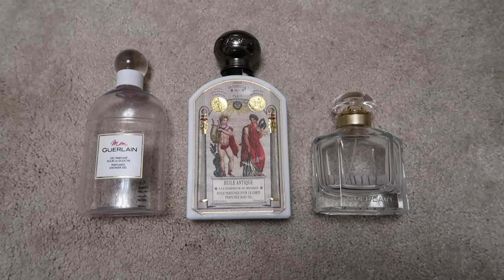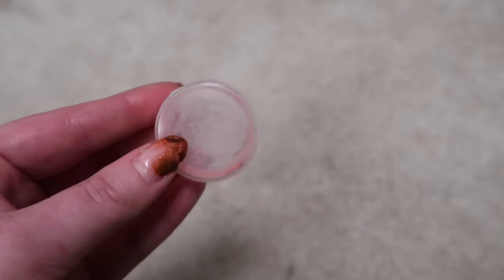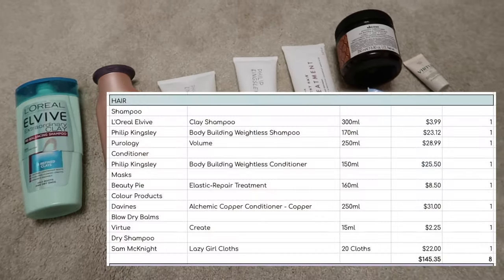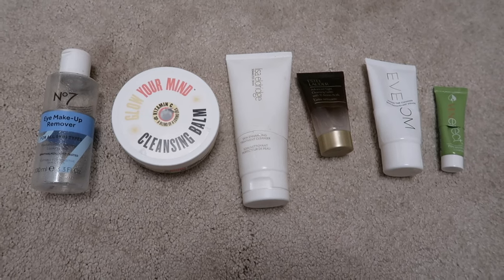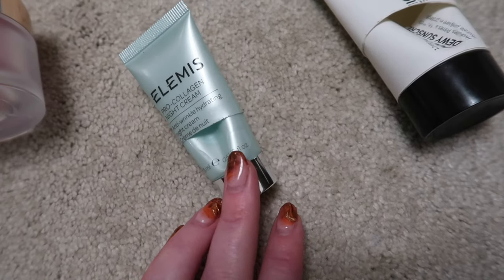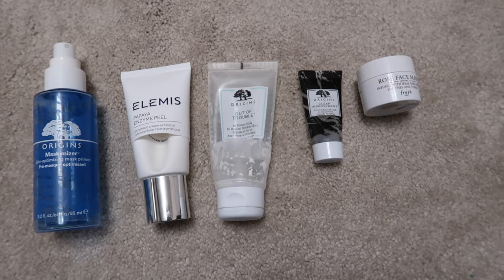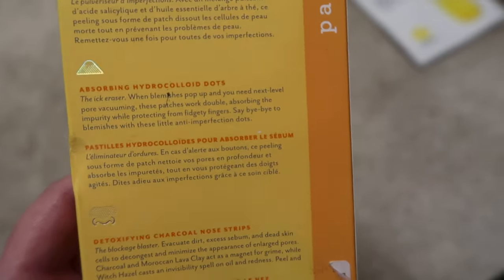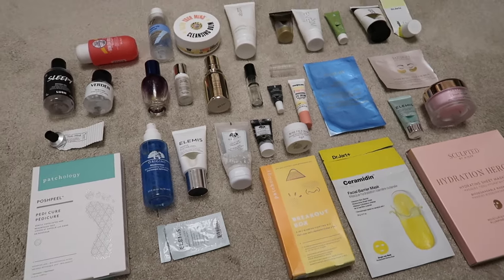Q3 BEAUTY EMPTIES | BEAUTY PRODUCTS I'VE USED UP AND WOULD I REPURCHASE? | Rose Keats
Welcome back! Today I am sharing my overdue Q3 Beauty Empties - skincare empties, make up empties, perfume empties and haircare empties - talking about what I'd repurchase and how much my inventory has been reduced by. Enjoy!

What I Used Up
PERFUME

HAIR
L'Oreal Elvive Clay Shampoo - Discontinued

MAC Foundation Sample - It's not a paintbrush like I say in the video, it's a pen
Kiehl's Clearly Corrective Eye SPF - Discontinued
MAC Cyndi Lauper Lipstick - Limited Edition (from about 100 years ago!)